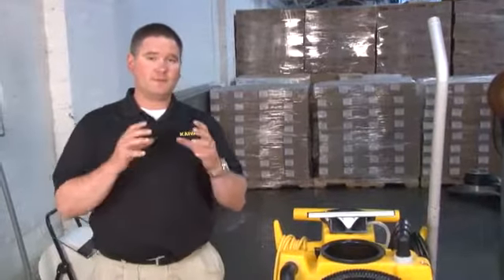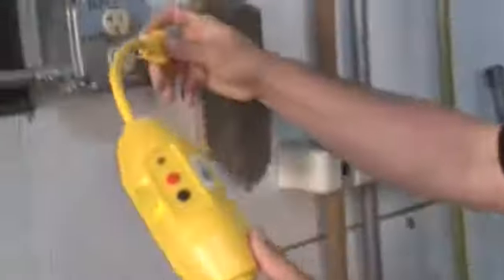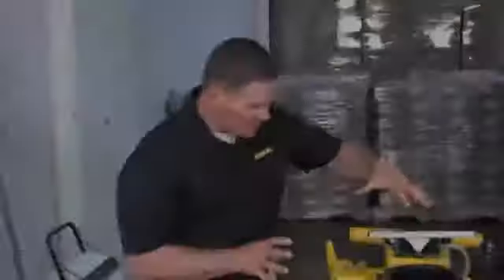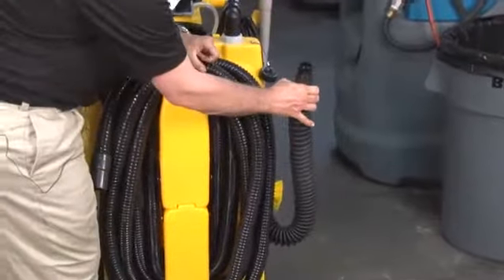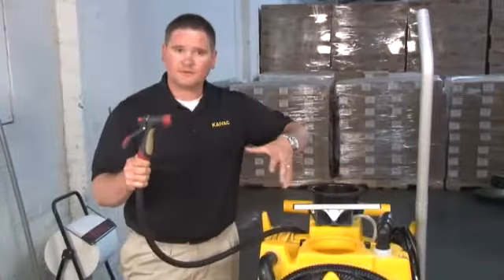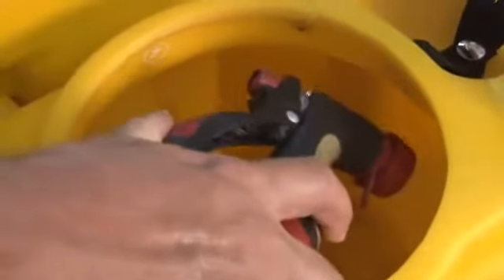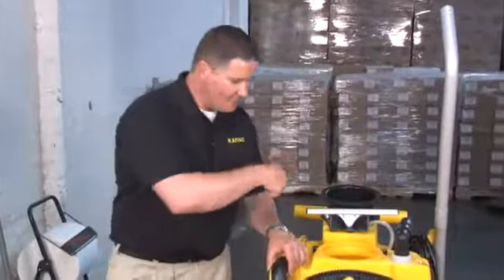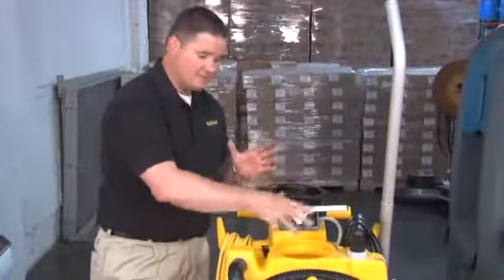Čištění vakuové nádrže úklidového stroje Kaivac No-Touch Cleaning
Více informací se dočtete na našem blogu v článku "Tipy, jak na údržbu čisticího stroje Kaivac No-Touch Cleaning"